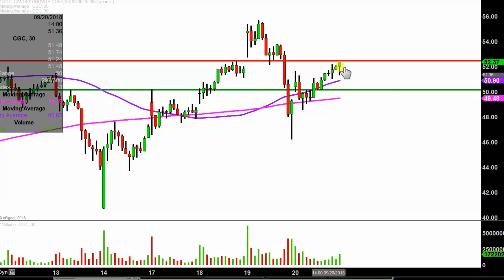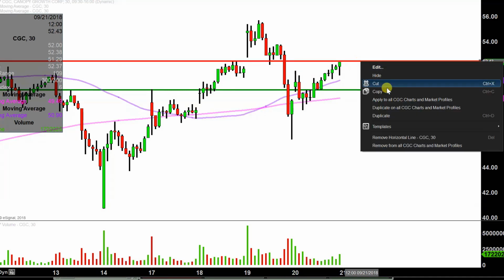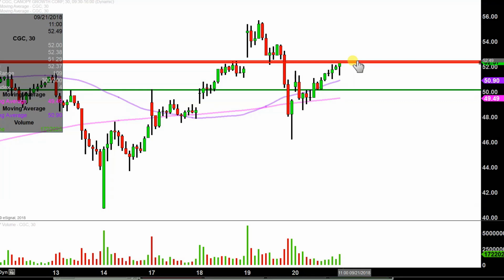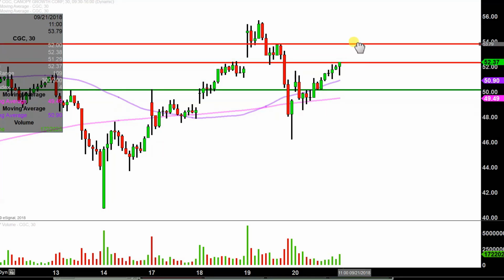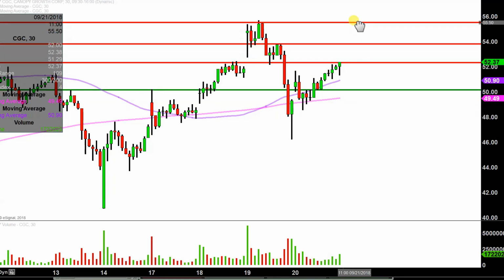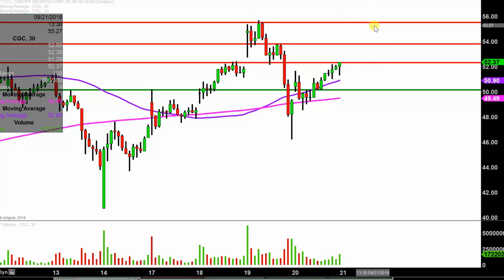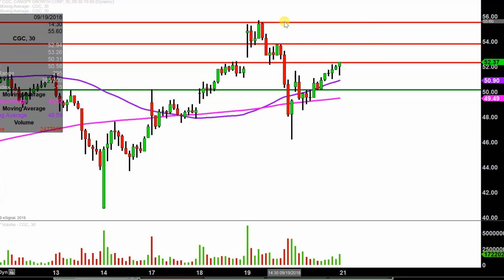Canopy Growth Corporation - CGC Stock Chart Technical Analysis for 09-20-18